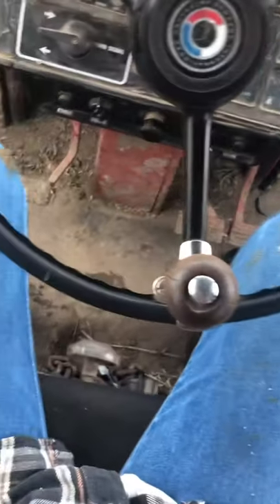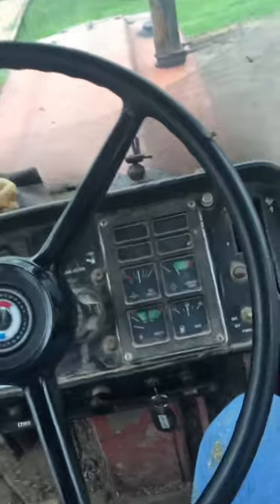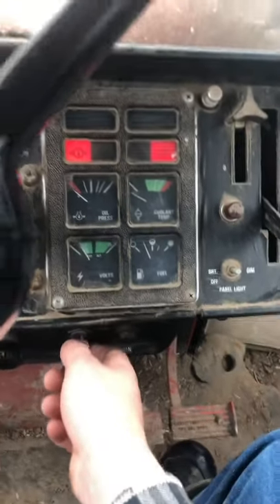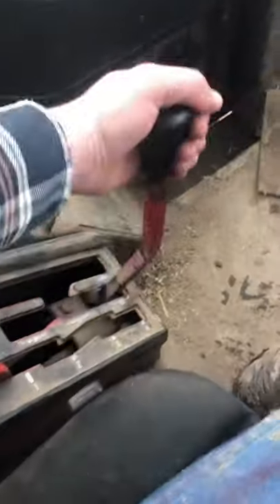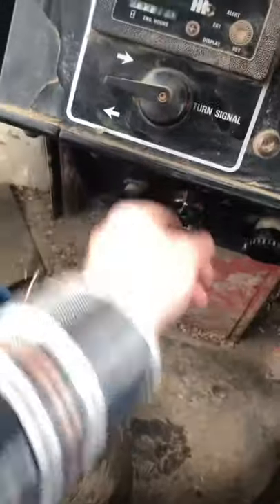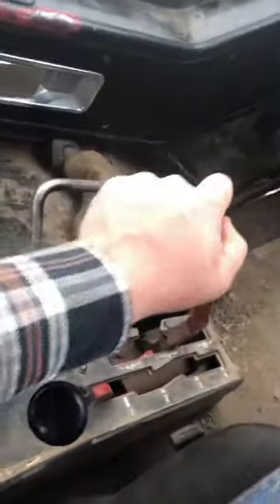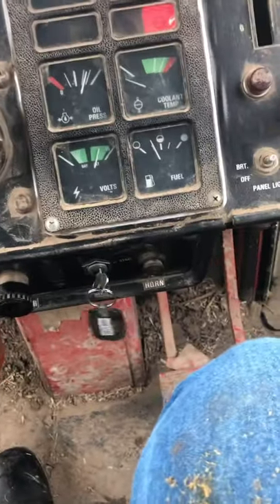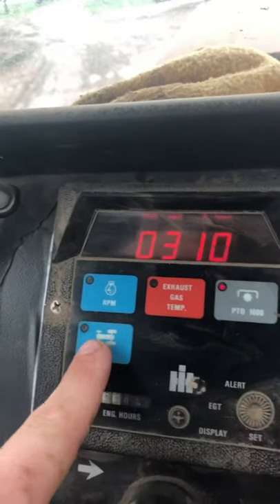How To Drive a 1486 International Tractor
This is just a little tutorial video on how to drive a 1486 International. This  video also applies to the other tractors in its series such as the 1086.

I hope this can help someone.

Check Put Our Instagram!